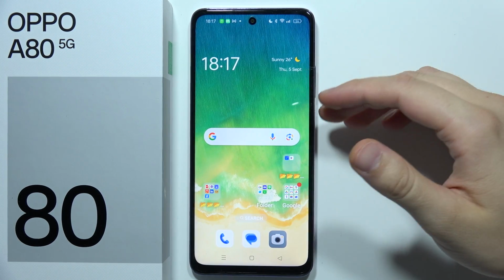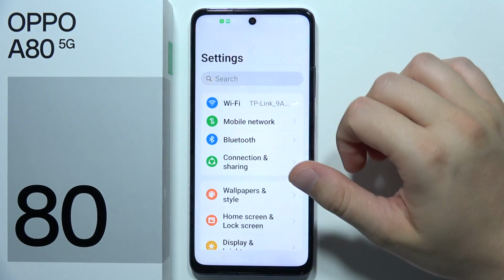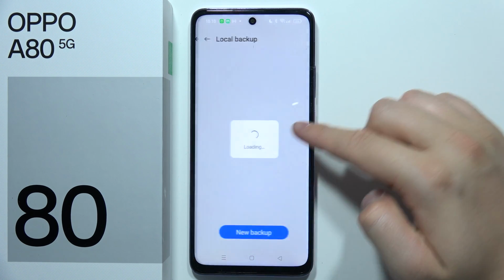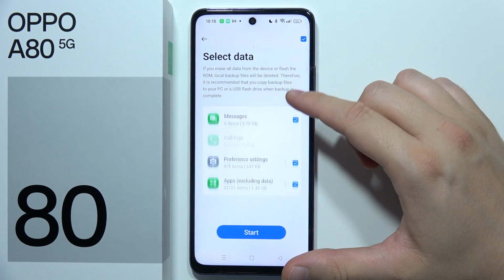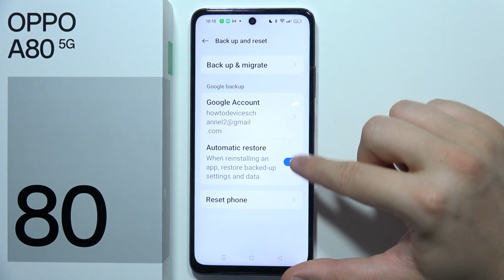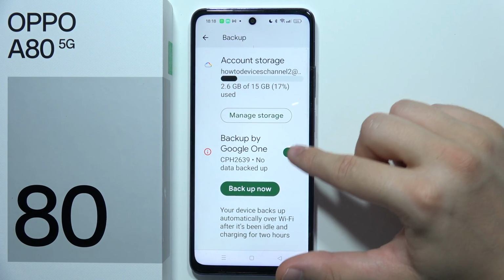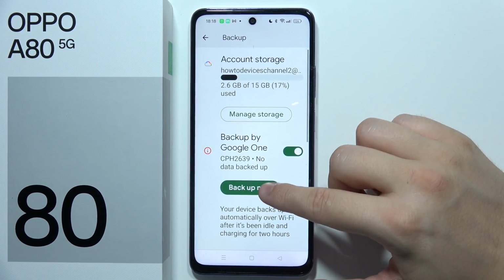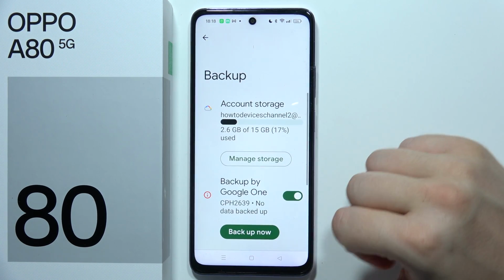OPPO A80 5G: How to Backup Data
Discover how to back up data on your OPPO A80 5G. This video provides easy steps to ensure your important files, photos, and settings are securely saved. Keep your data safe and accessible by backing up on your OPPO A80 5G!